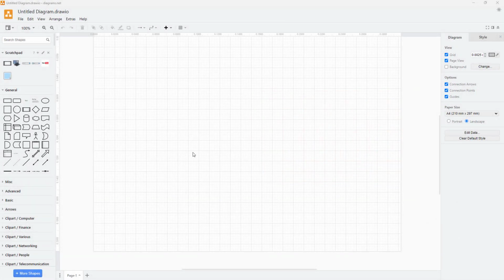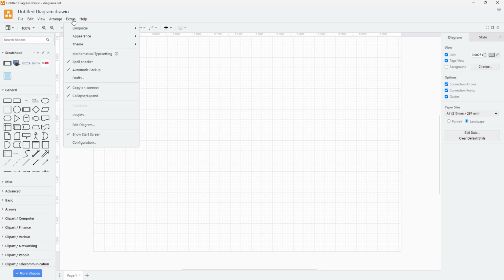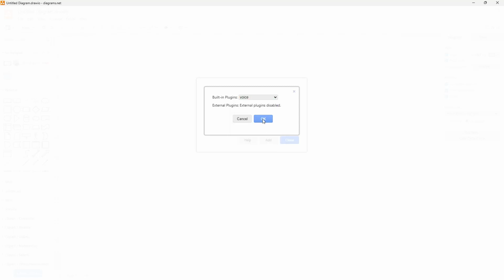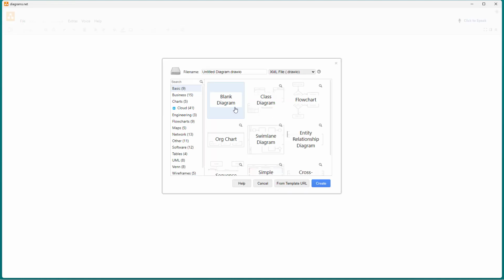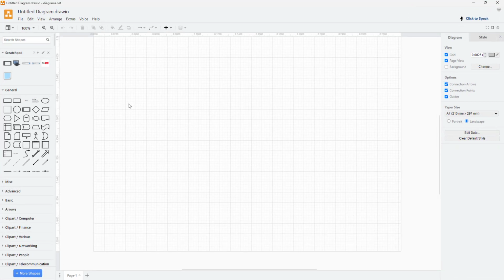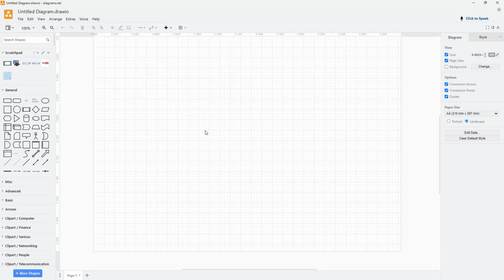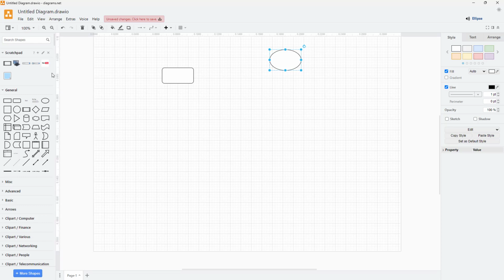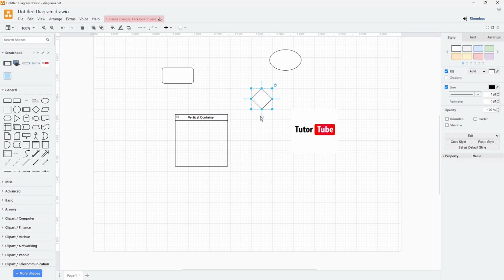Diagrams.net Tutorial - Lesson 76 - Voice Plugin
In this tutorial, we will be discussing about Voice Plugin in Diagrams.net.